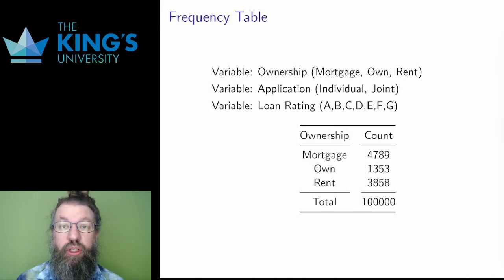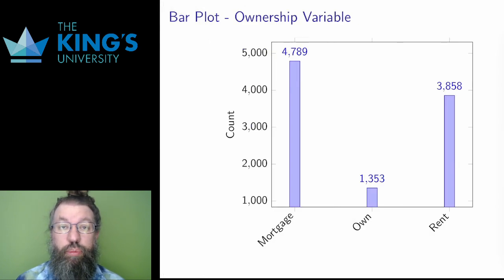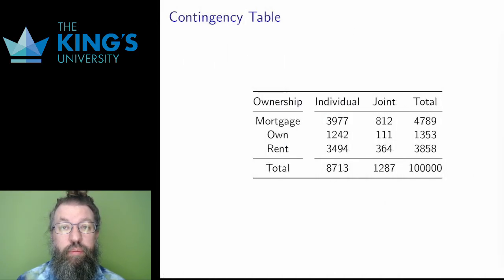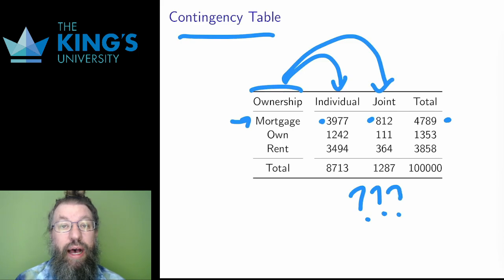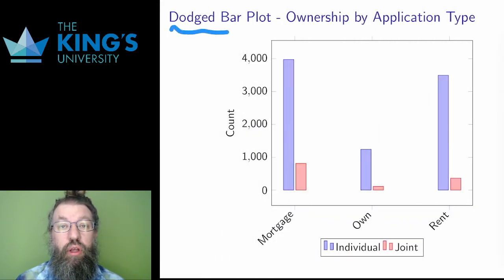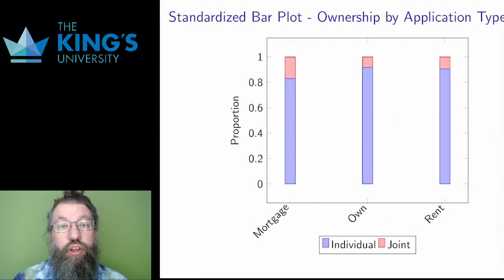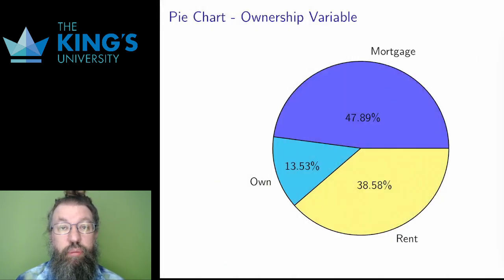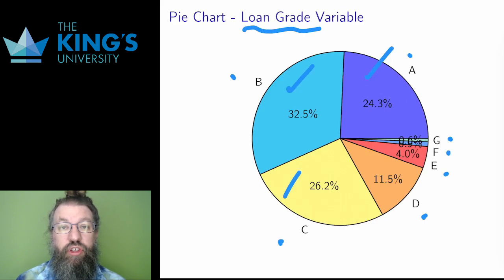LO4: Bar Plots and Pie Graphs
Bar Plot and Pie Graphs video for Stat 313 at the King's University